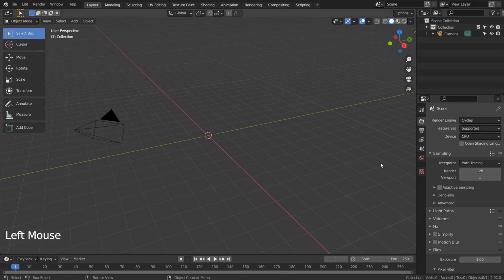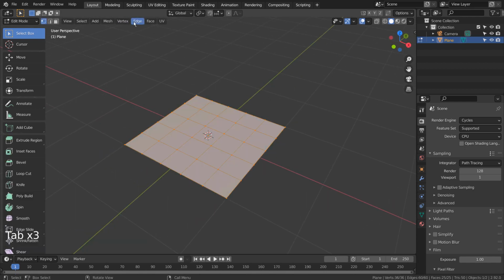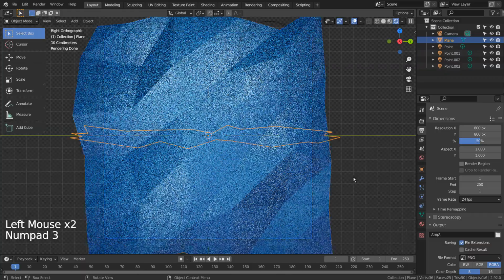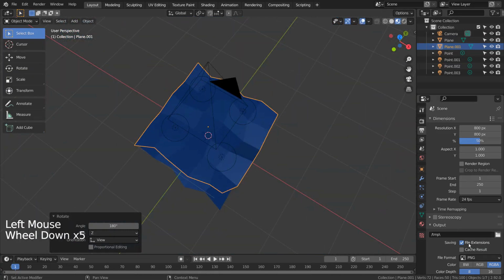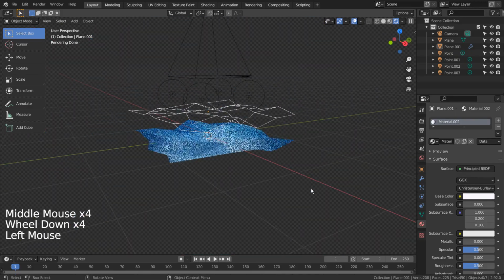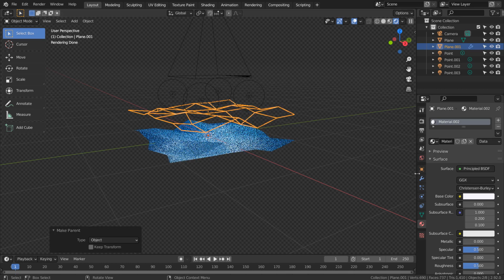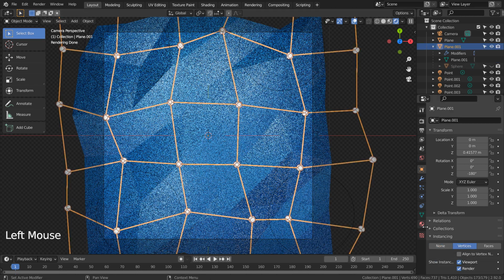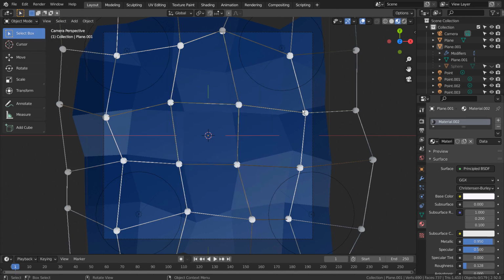Blender tutorial - Abstract illustration